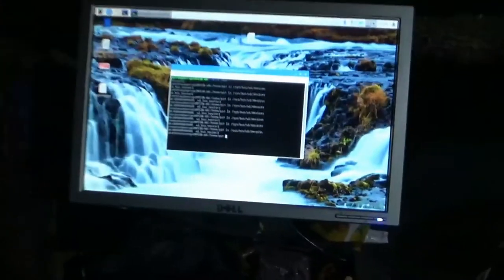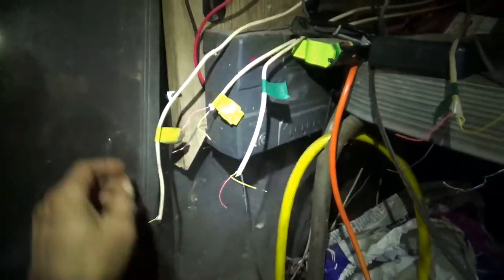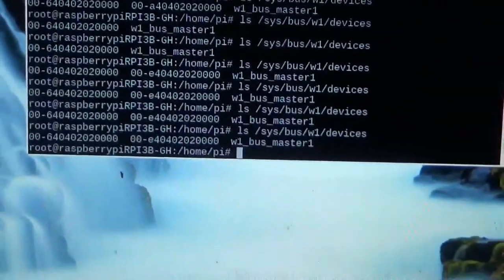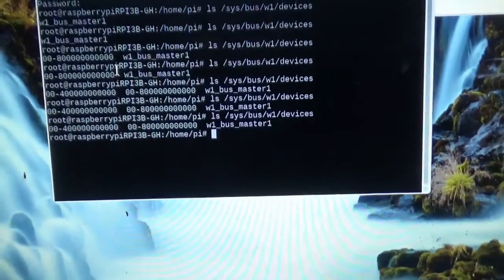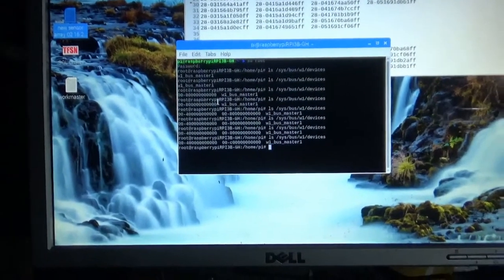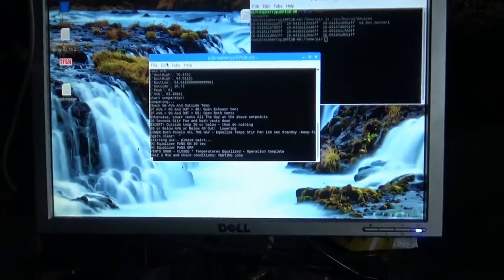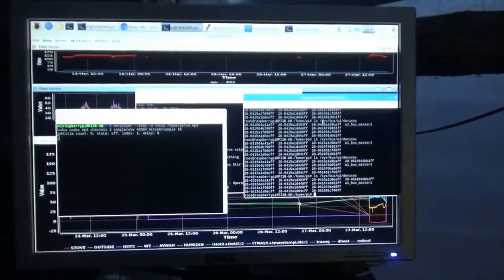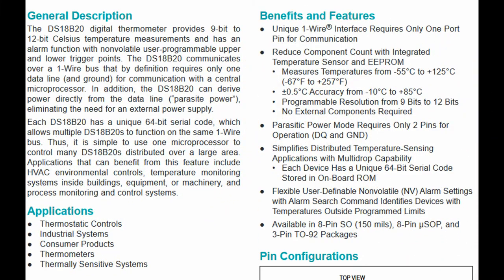DS18B20 1 Wire Digital Sensor Troubleshoot Diagnose Tips Techniques Bad Readings Bad Address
In this video I detail various aspects of diagnosing a bad DS18B20 Dallas Instruments 1 Wire Temperature Sensor. I go into bad address readings, errors of all sorts, wiring techniques and other tips.  My Raspberry Pi controls venting and heating and cooling operations in my greenhouse, as well as logging all temperature data every minute into a MySQL Database. Having it go down at this part of the season is a critical problem here on the farm. Hopefully this video will be informative and help others diagnose issues with 1 wire temperature senors, be it on a Raspberry Pi, an Arduino, or any other digital platform.
Helpful Links:
1 wire raspberry pi problems diagnostics thread: